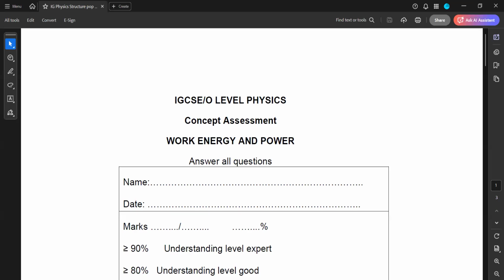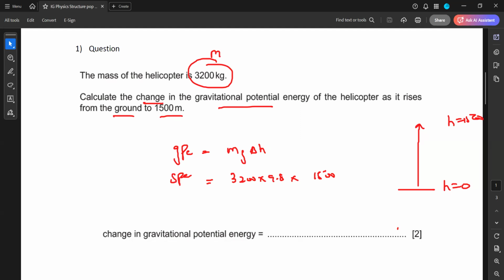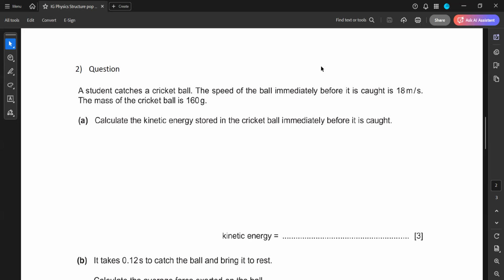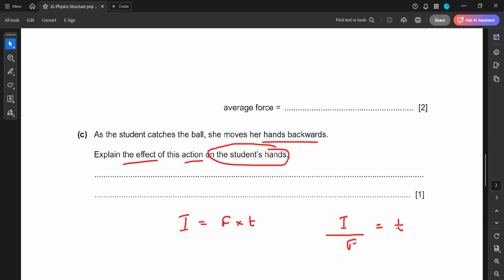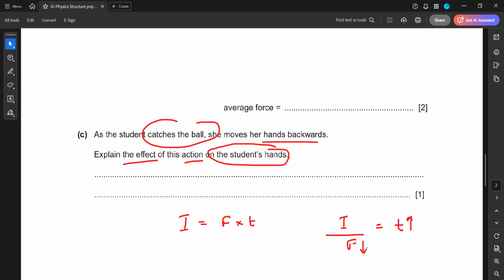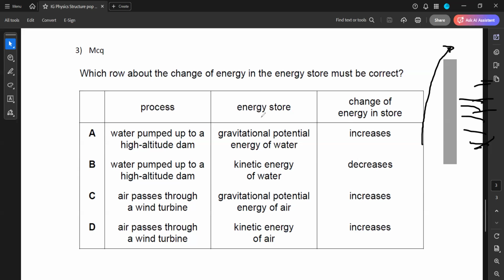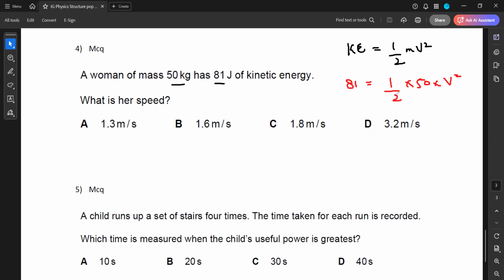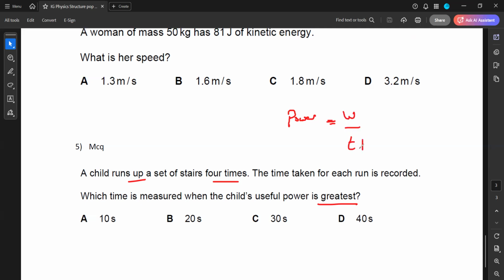IGCSE Physics Structure Pop Quiz 10